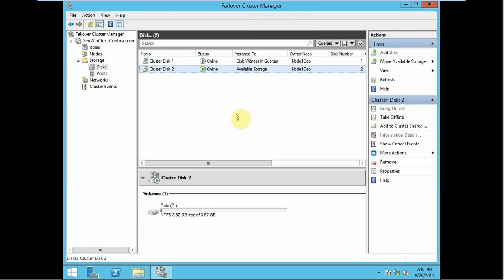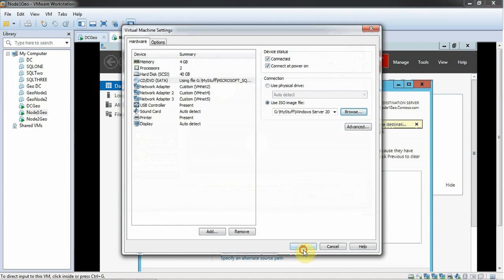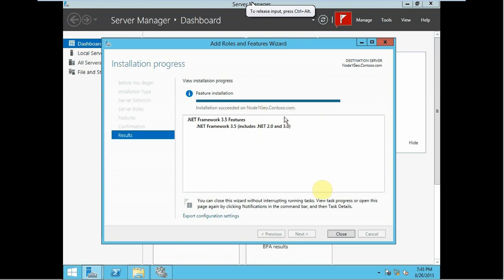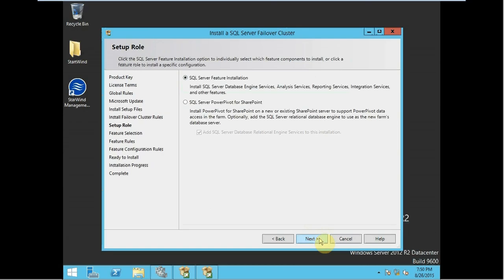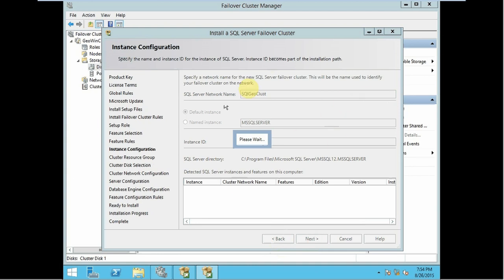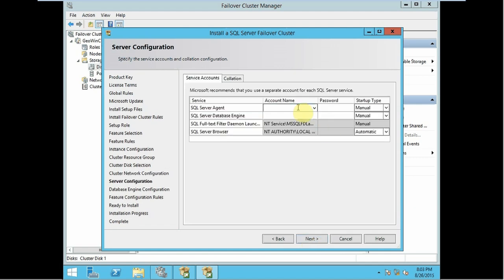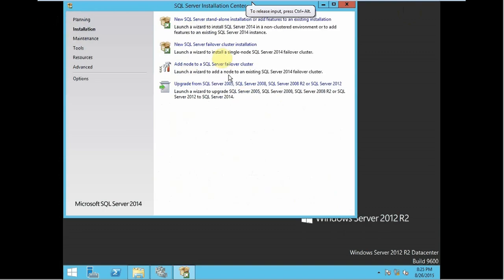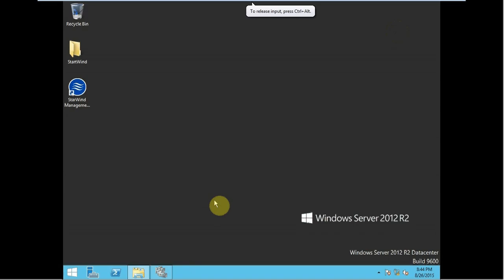Installing SQL Server Failover Cluster on Multi Subnet(Geo Cluster) Environment. Part-4